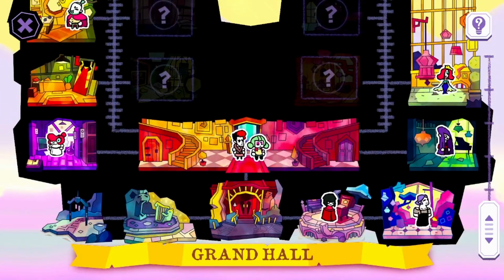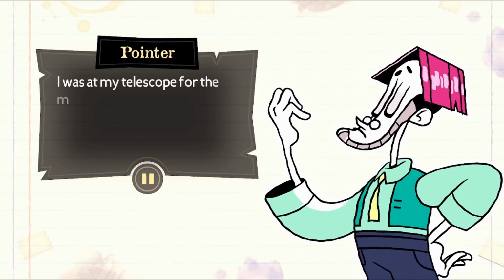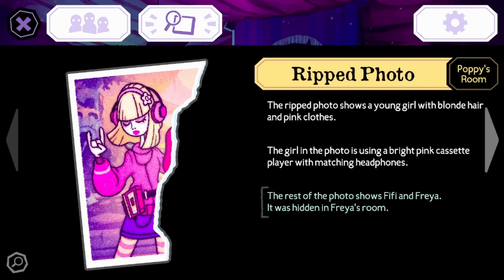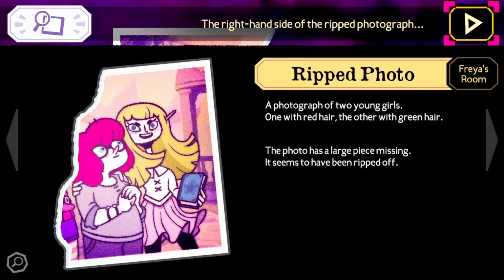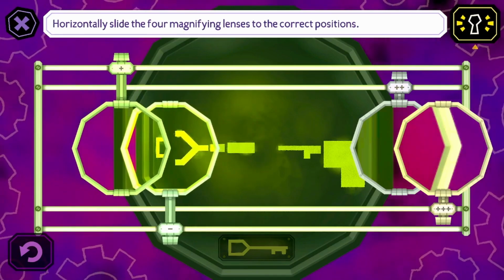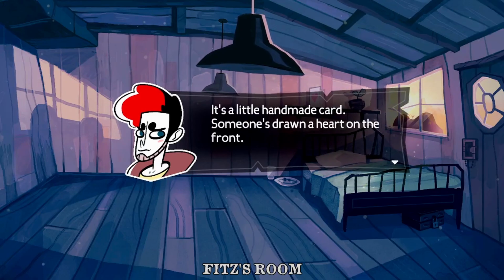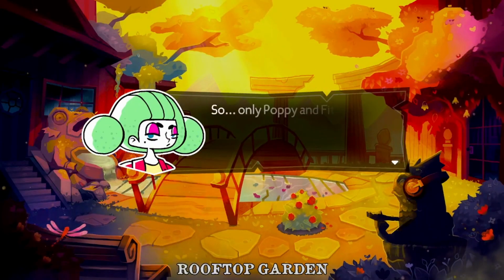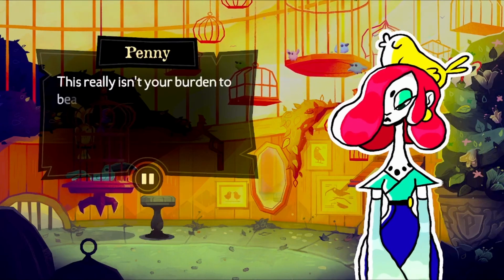Tangled Tower- Scars and Resentment run deep (Pt.3)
Today's broadcast is featuring Detective Grimoire: Tangled Tower:
Once again Detective Grimoire is called to a crime scene to investigate a murder but this time he is not alone, with his sidekick Sally helping out the case should be easier to solve then before, the only problem is; the lead suspect is a painting... Well it's time to explore the weird island of Tangled Tower and maybe try to find clues to who the actual murderer is or if it really was art getting back at it's creator...